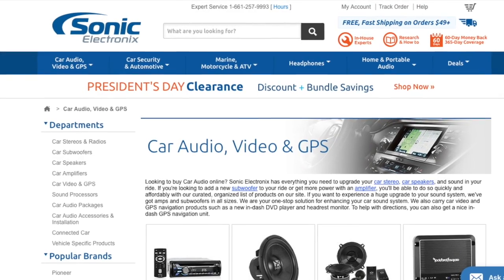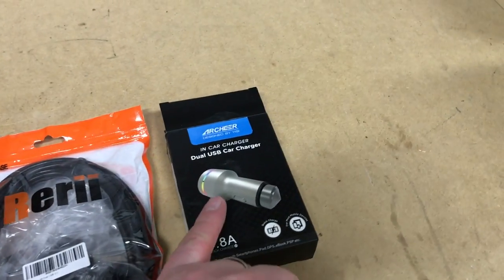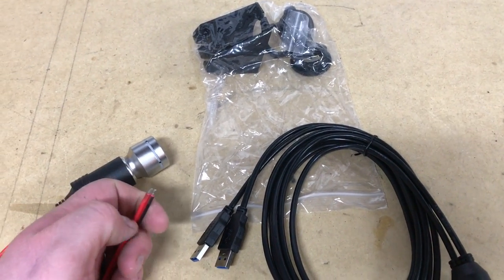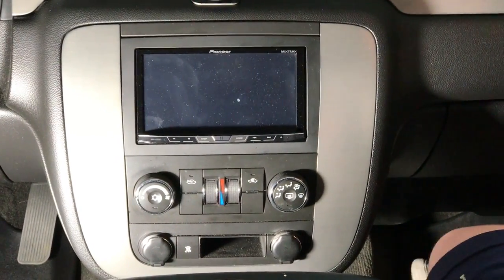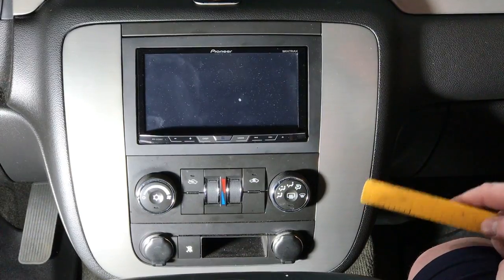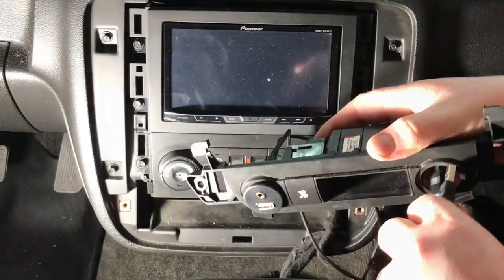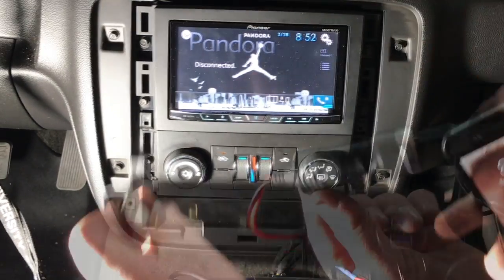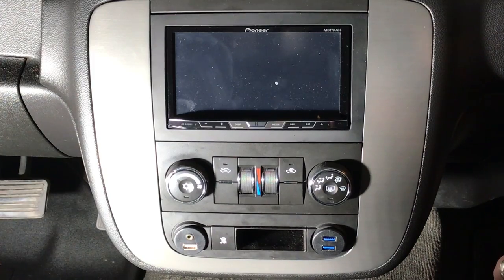How To PERMANENTLY Add Two USB Charging Ports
This Video provides an explanation on how to install two charging USB ports in any vehicle.  These parts will be used to charge all mobile electronics easily. The upgrade tutorial was performed on a 2008 Chevy Avalanche / Suburban / Tahoe / Yukon.

*Usb Power Adapter Dual Port
*Uxcell Car Charger Power Cigarette Lighter Female Socket
*Dual USB 3.0 Flush Mount Adapter